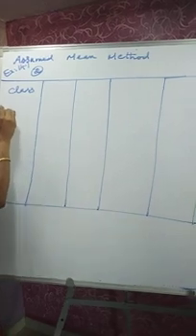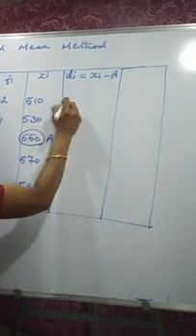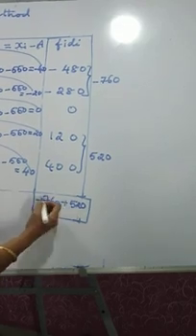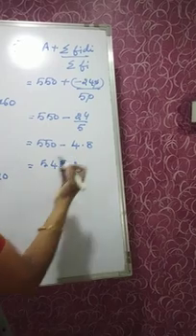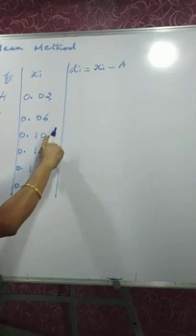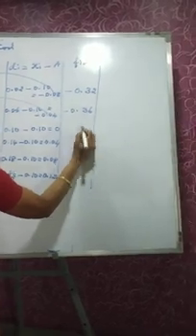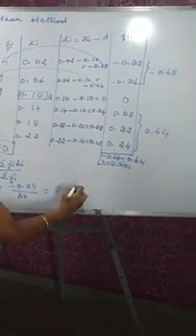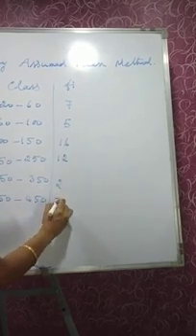Std 10th Maths statistics 2nd part